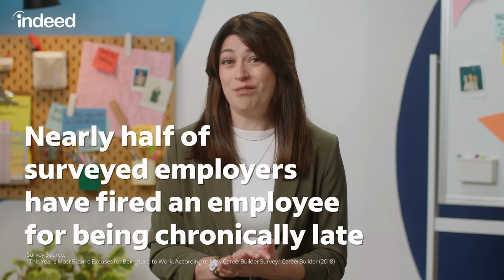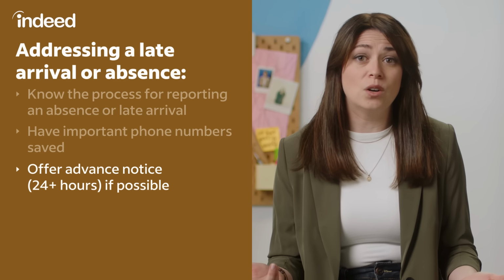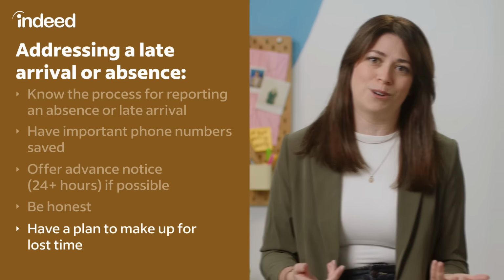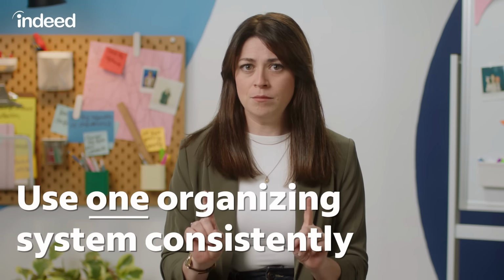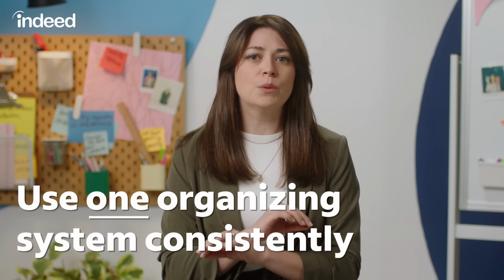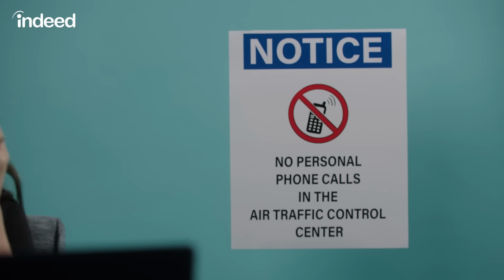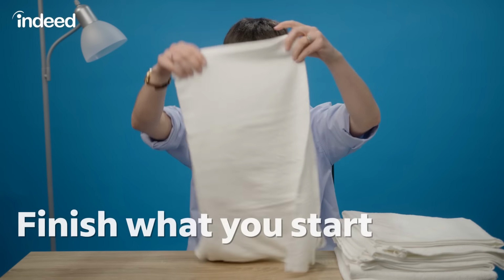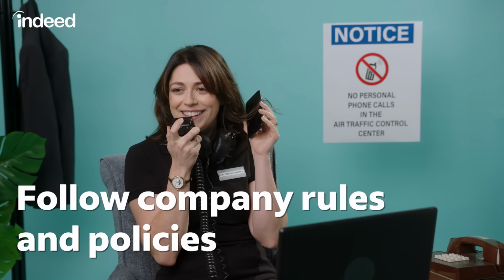Reliability at Work: What Employers Want | Indeed Career Tips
Reliable employees consistently get more responsibility and eventually promoted. Showing that you are reliable at work is different from being dependable in everyday life. The good news is that it's a learned skill. This video is full of foolproof tips on proving your reliability at work - watch now and start implementing the advice today!

Looking to advance your career? Let our original Courses by Indeed series be your go-to guide for developing work-related skills that will help you stand out.

0:00 Introduction
0:52 Lesson 1: Know your employer's expectations
2:12 What to do if you're going to be late or absent from work
3:27 Lesson 2: Finish what you start
4:23 What to ask before you commit to a new task
6:36 Lesson 3: Follow company rules and policies
7:24 Are you reliable?

Follow Indeed!

More people find jobs on Indeed than anywhere else. Indeed is the #1 job site* in the world and allows job seekers to search millions of jobs in more than 60 countries and 28 languages. Over 3 million employers use Indeed to find and hire new employees. More than 300 million global monthly Unique Visitors** use Indeed each month to search for jobs, post resumes, research companies and more.

On our YouTube channel, you’ll find tips and personal stories to help you take the next step in your job search.

The information in this video is provided as a courtesy. Indeed is not a legal advisor and does not guarantee job interviews or offers.

*Comscore, Total Visits, September 2022
**Indeed Internal Data, average monthly unique visitors April – September 2022